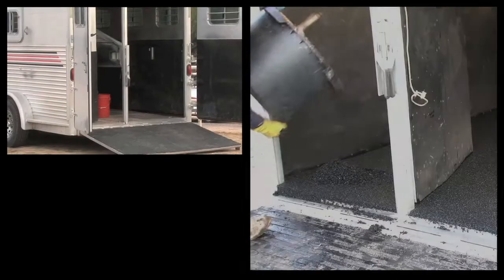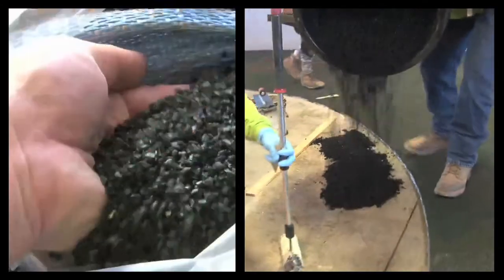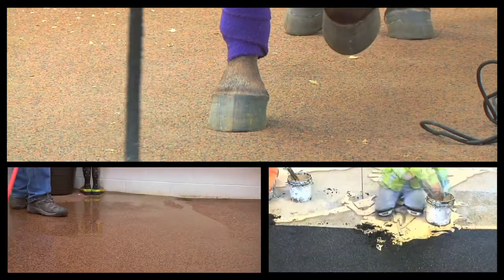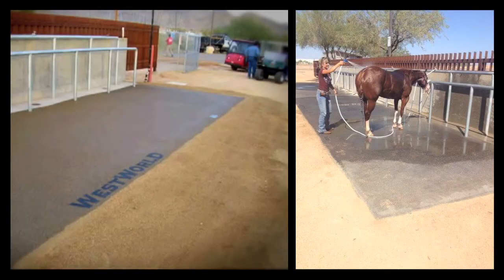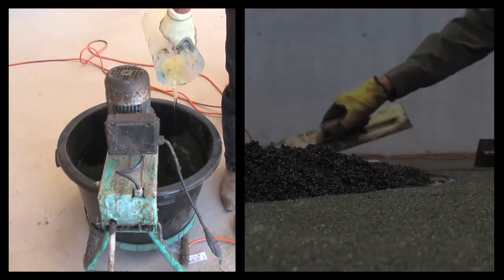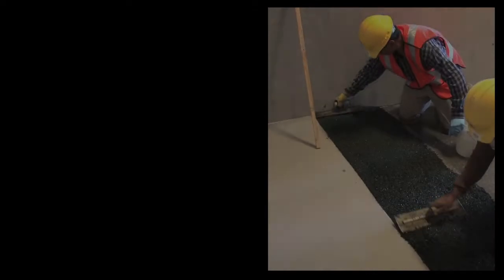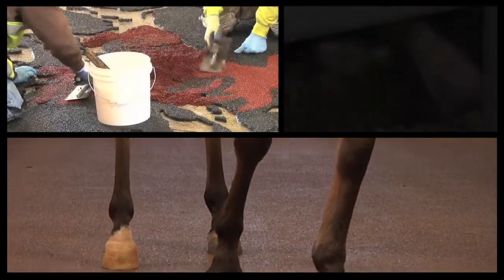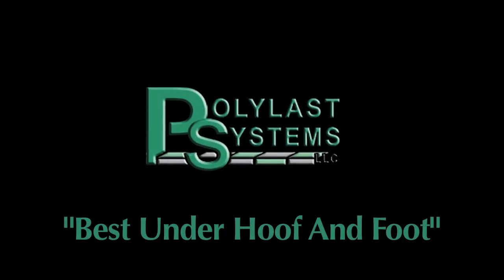What is Polylast Comfort and Safety Flooring?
Polylast Systems, LLC© is the producer of "game-changing" surface solutions utilizing recycled rubber and a patented bonding process. From roadway deterioration to animal flooring challenges to residential and commercial flooring issues, there has never been a product, surface or solution that offers the benefits of Polylast.